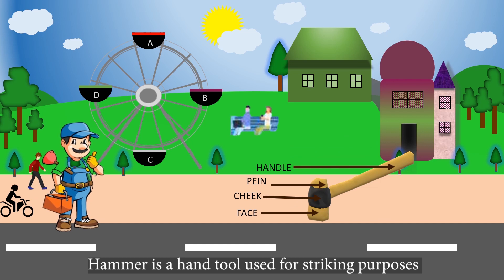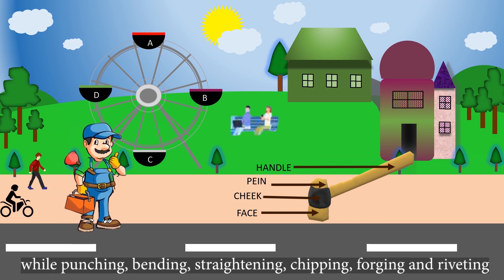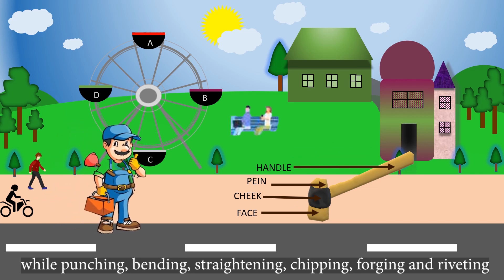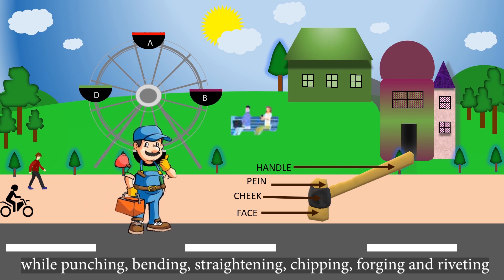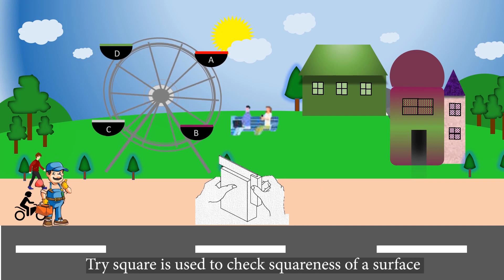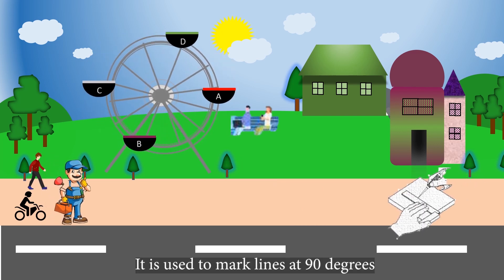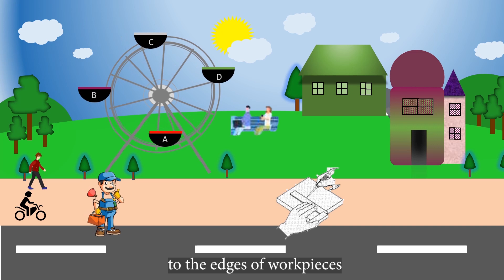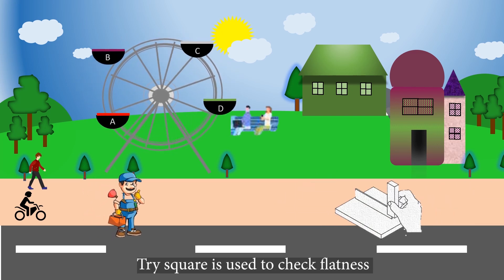Trade - Plumber - Week 3